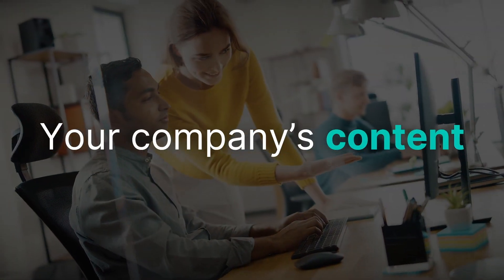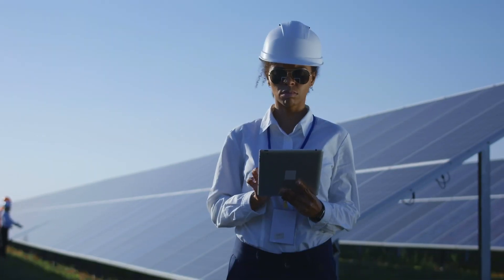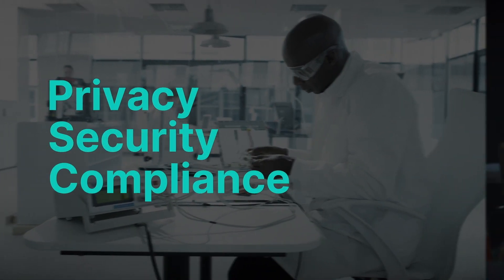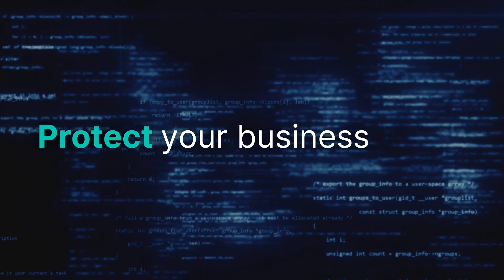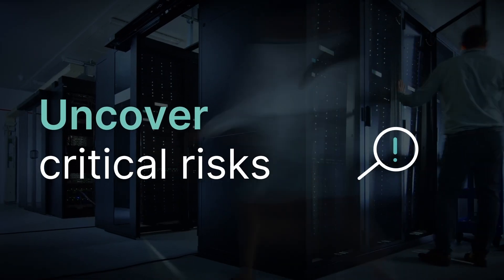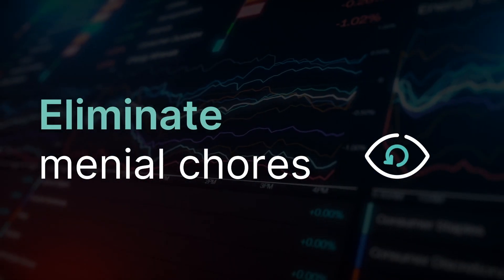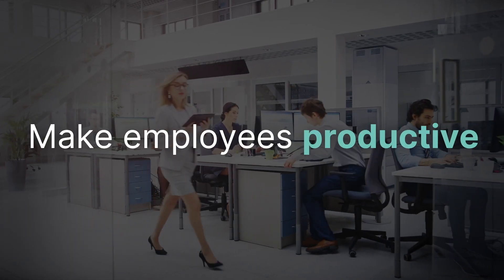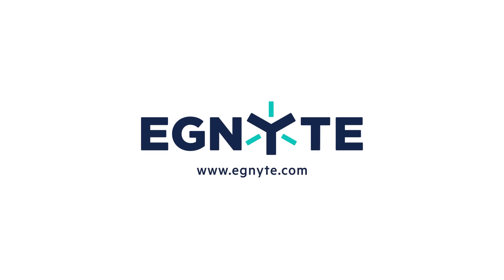Egnyte - One Unified Platform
Egnyte empowers businesses to seamlessly transition their file sharing to the cloud while prioritizing security, auditability, performance, and ease of use. Egnyte’s AI-powered platform enables organizations of all sizes to unlock their content’s full potential.

Microsol Resources is an Egnyte partner and an expert in providing high-level support for any product levels — Business, Enterprise Lite, or Enterprise.

Feel free to request a free 15-day trial for any of the Egnyte products.